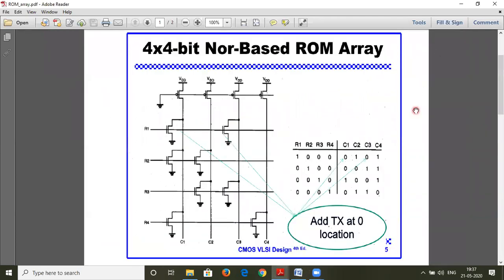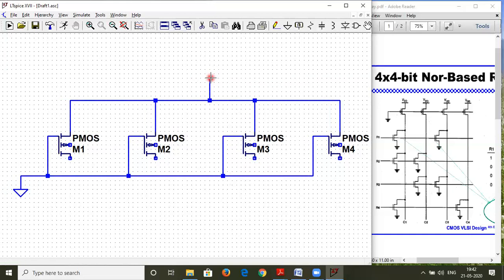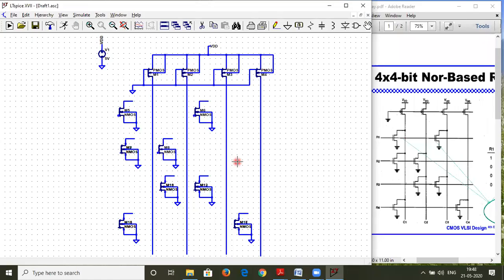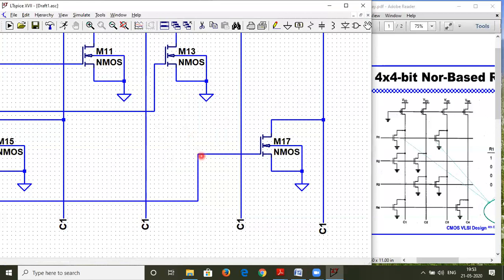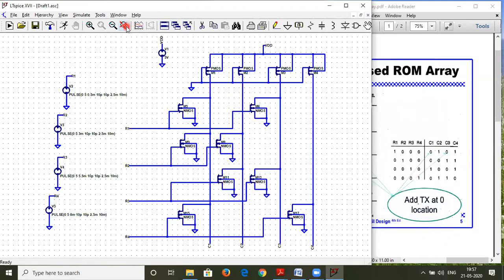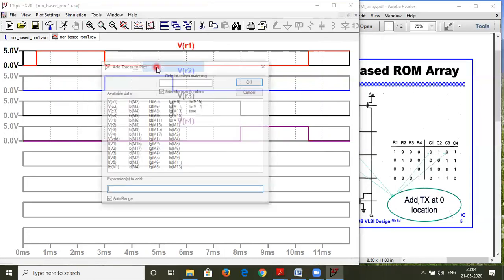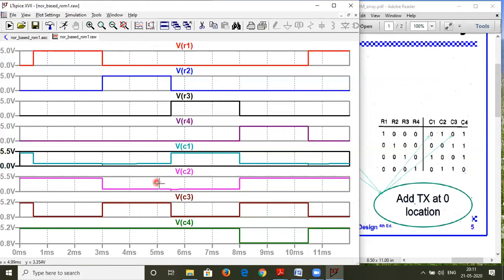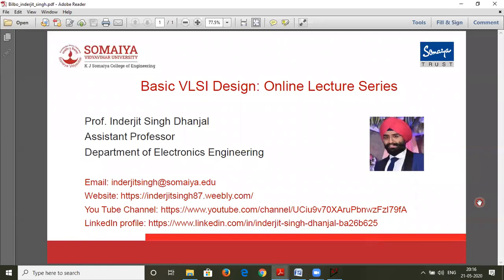4x4 NOR based ROM Array transistor level implementation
Basic VLSI Design (BVLSI) online lecture series covers:
Transistor Level Implementation of 4x4 NOR based ROM Array in LT Spice (Circuit Schematic + Waveforms)